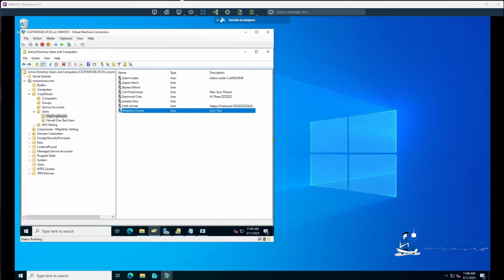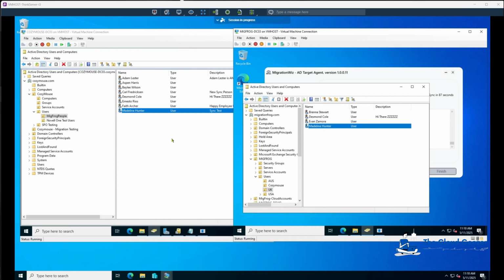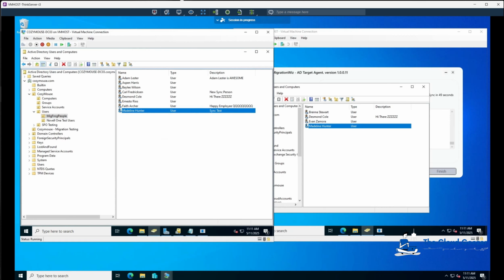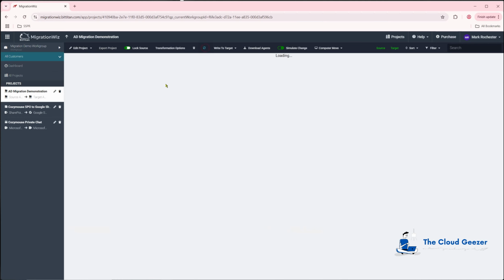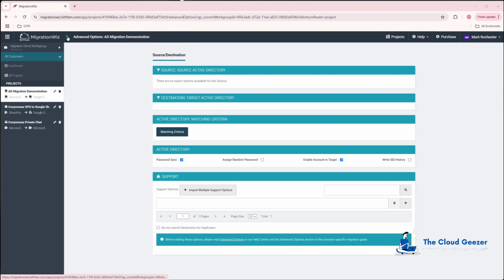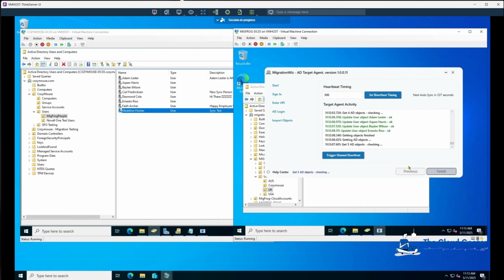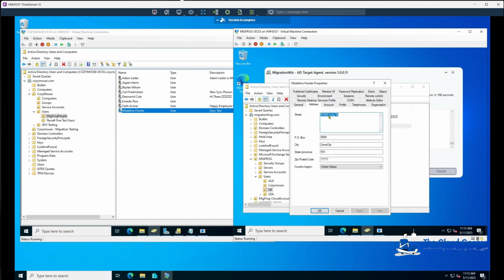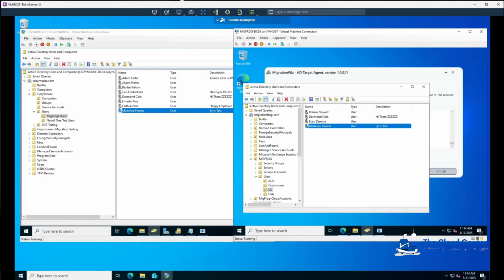MigrationWiz - Active Directory Migration Project - #3 Object Matching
🚀 Seamlessly Migrate Active Directory Objects with MigrationWiz! 🚀

Need to move AD objects from one local Active Directory to another? MigrationWiz makes it easy, efficient, and secure! In this video, we walk you through the process, share best practices, and help you avoid common pitfalls during Active Directory migrations.

In this, the third video in the series, I talk about the matching process for when objects may be on the target Active Directory in place already.

✔ Step-by-step guide to AD migration
✔ Troubleshooting tips for a smooth transition
✔ Ensure an easy migration path for AD objects

🔗 Tools Used: MigrationWiz by BitTitan
✅ Perfect for IT professionals & system admins
🎯 Watch now and make your Active Directory migration hassle-free!